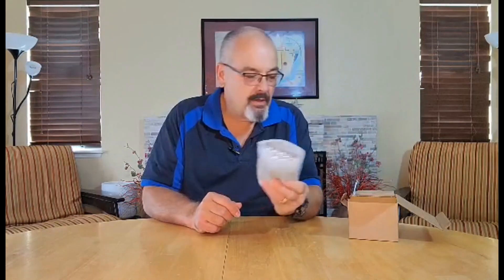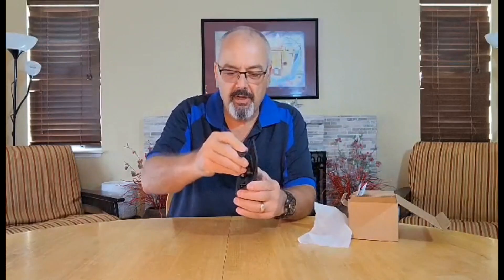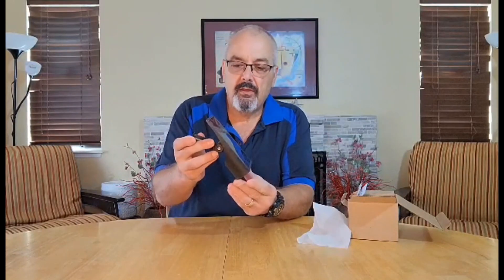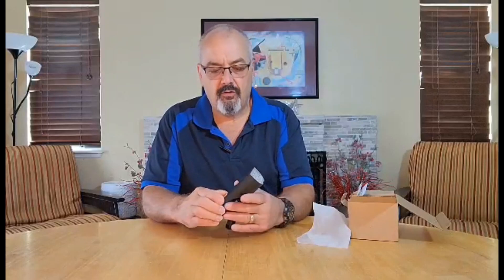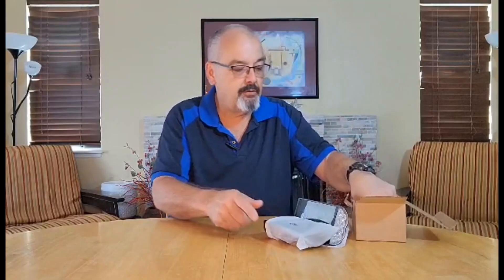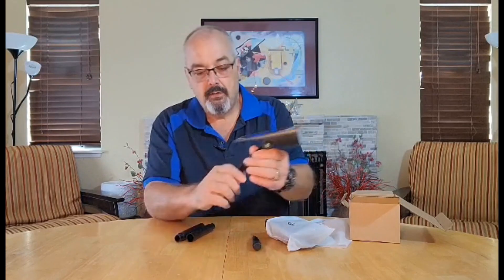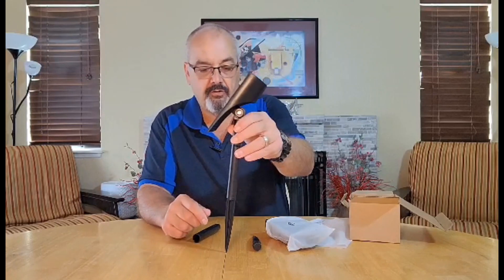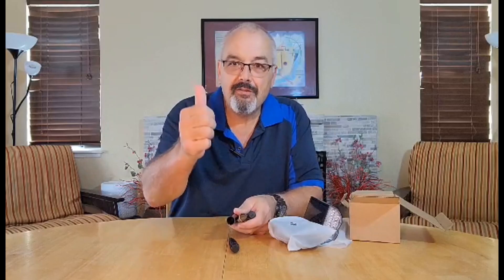Ultimate Solar Lights Review: IP65 Waterproof Spotlights for Garden & Yard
Welcome to One-Stop Review Shop! 🌟 In this video, we dive into an in-depth review of the Solar Lights Outdoor Waterproof IP65, featuring 3 versatile lighting modes perfect for illuminating your garden, yard, and pathways. Whether you're enhancing your outdoor decor or looking for reliable landscape lighting, these solar spotlights offer the perfect solution.

Product Highlights:

IP65 Waterproof Rating: Built to withstand various weather conditions, ensuring durability and longevity.
3 Lighting Modes: Customize your lighting experience with three distinct modes to suit any outdoor setting.
Cool White Illumination: Provides a crisp, clean light ideal for highlighting garden features and pathways.
Solar-Powered: Eco-friendly and cost-effective, harnessing the power of the sun for a sustainable lighting solution.
Easy Installation: No wiring required, simply place the lights in your desired location and enjoy instant illumination.
Why Choose These Solar Spotlights?

Energy Efficiency: Save on electricity bills with these solar-powered lights.
Versatility: Perfect for gardens, yards, pathways, and overall outdoor decor.
Durability: The IP65 waterproof rating ensures reliable performance in rain, snow, or shine.
Aesthetic Appeal: Enhance the beauty of your outdoor spaces with cool white lighting.
In This Video, You Will Learn:

Detailed product features and specifications
Installation guide and tips
Performance test in different lighting modes
Pros and cons based on real-world usage
Final verdict and recommendations
Join the Community: